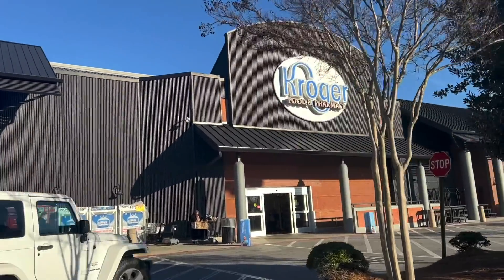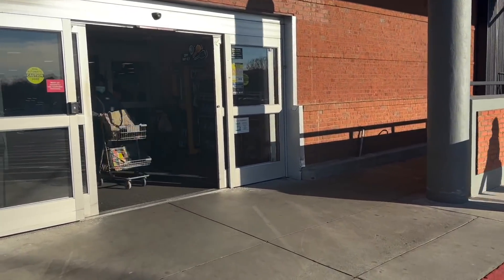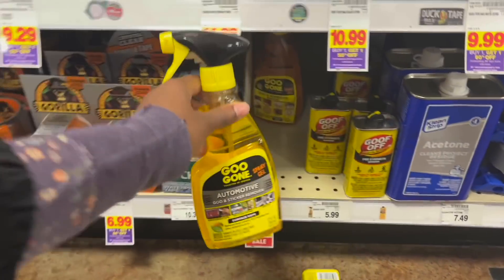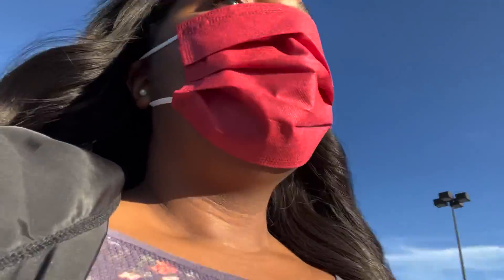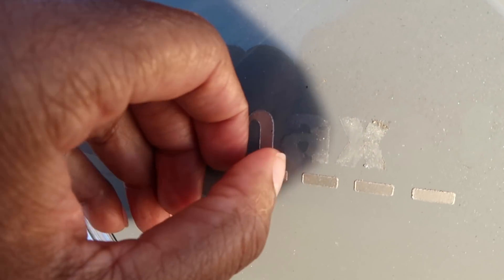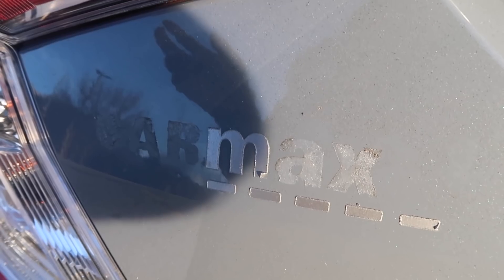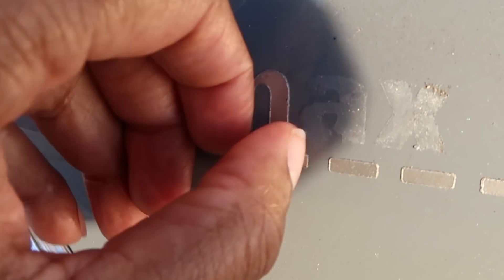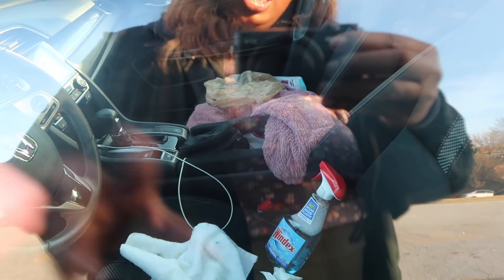A handoutttttttt!!! | Atlanta Daily Vlogs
Hey Lo's!

Took my car sticker off, someone told me I had a handout & couponinnnggg!

Lex.

My esthetician instagram: askforlex

♥︎ Want to send me something to review or try:
Alexis